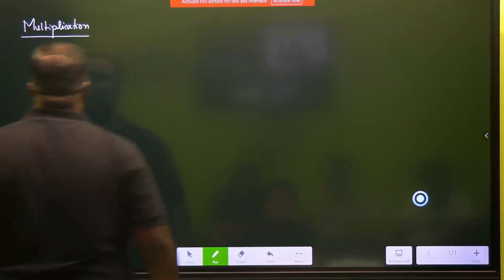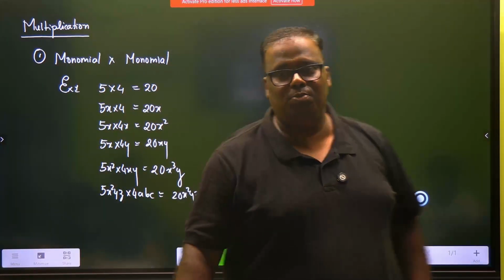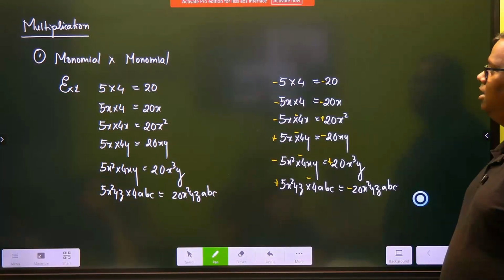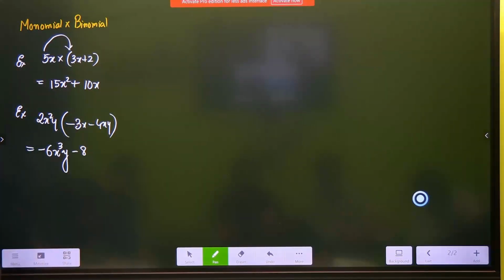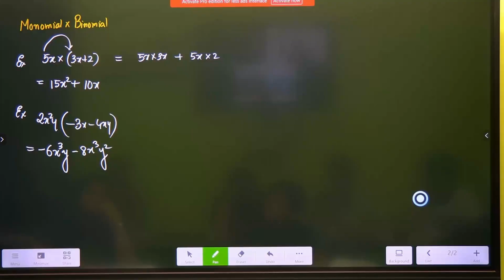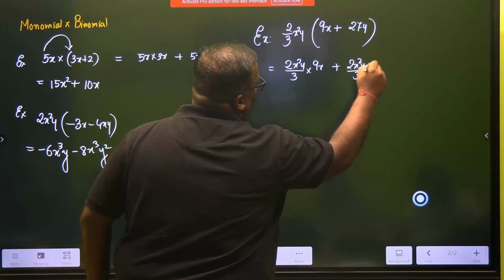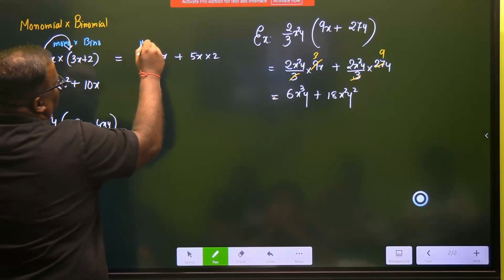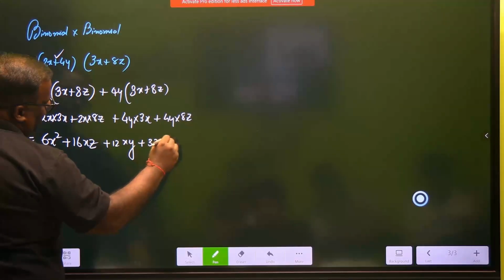Algebraic Expressions I Lesson 2 I CBSE I G8 I